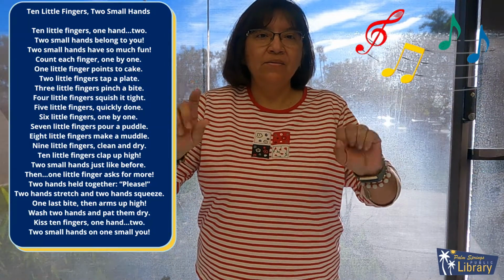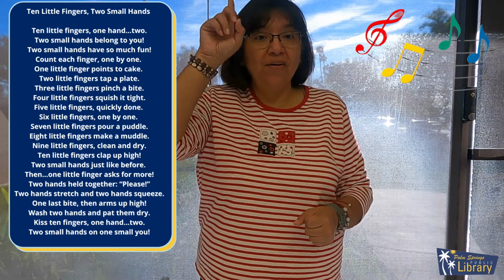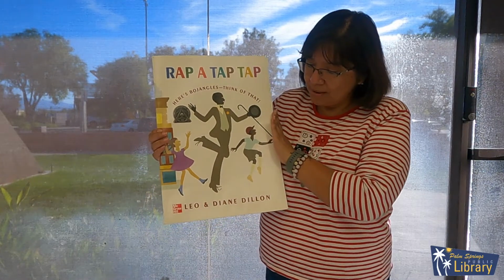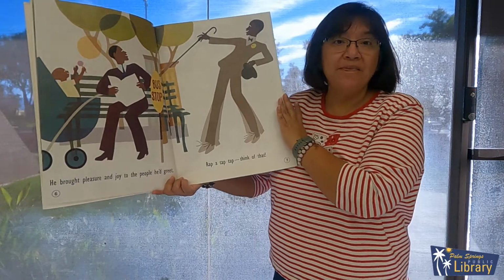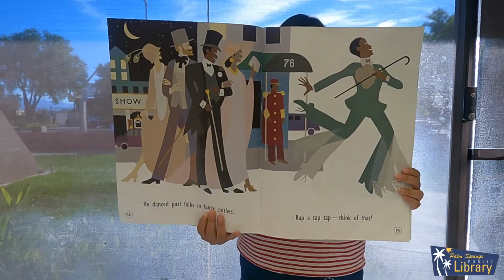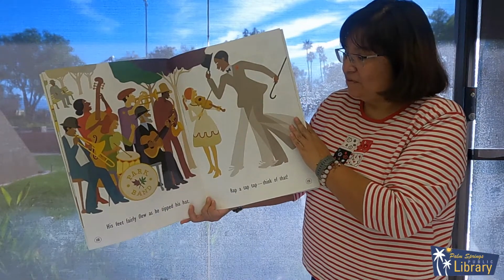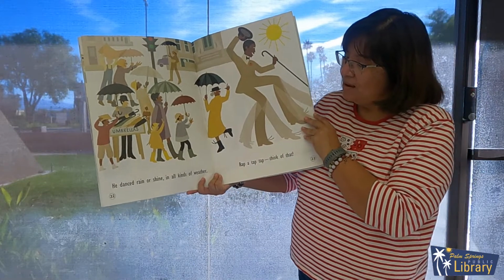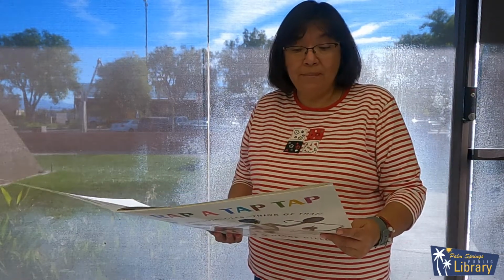Rap a Tap Tap: Here's Bojangles, February 3 2022, Preschool Story Time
Preschool Story Time with Chidren's Librarian Nancy Valdivia as she reads stories, sings songs, and teaches early-learning concepts. Weekly on Thursdays at 10:30 a.m. in English.